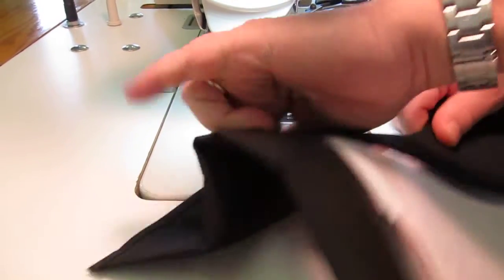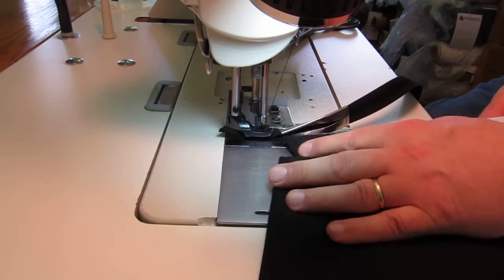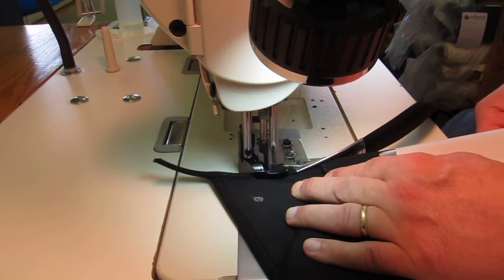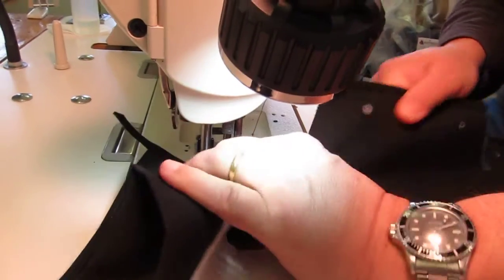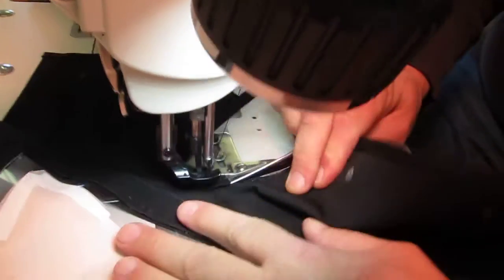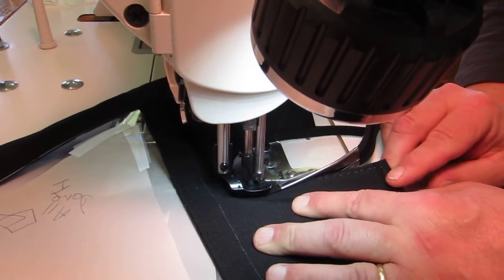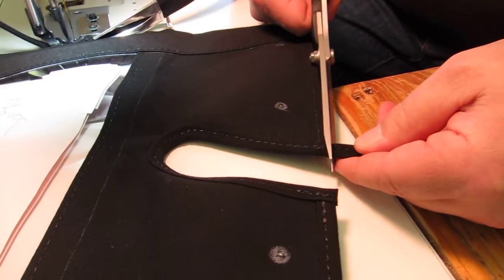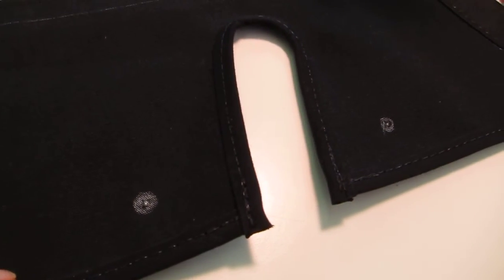Binding Dodger Cutouts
Mark Hood, MFC of Hood Marine Canvas & Training demonstrates our method of binding inside corners with an inexpensive straight binder